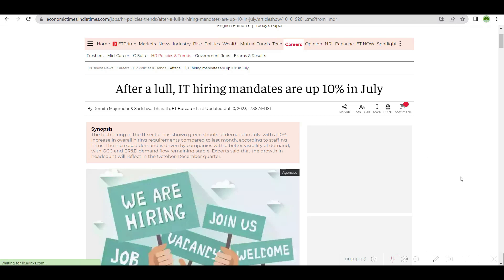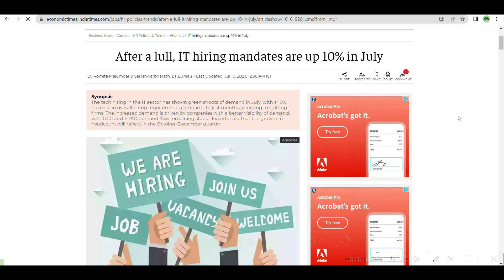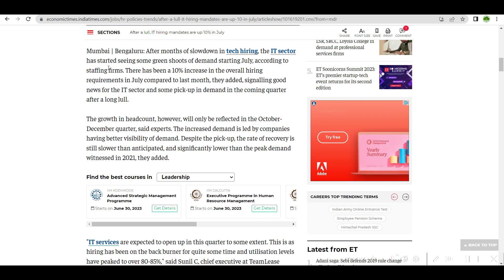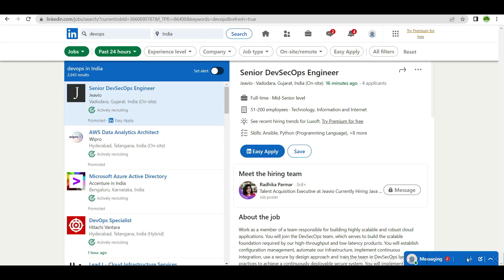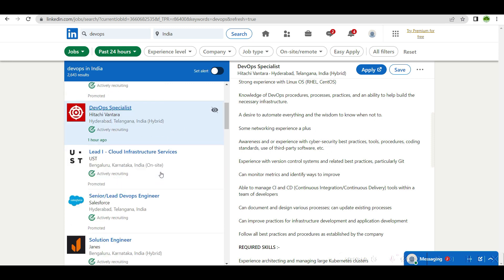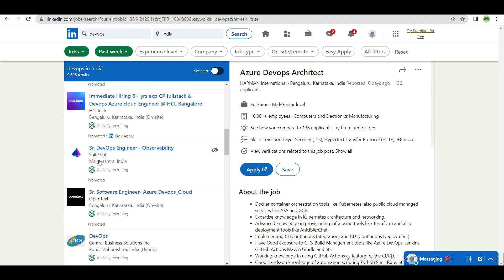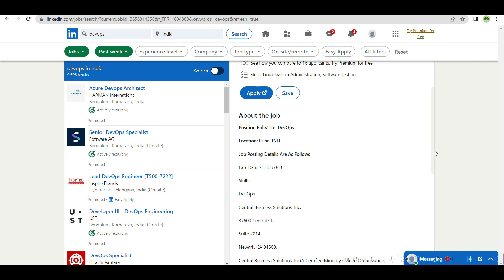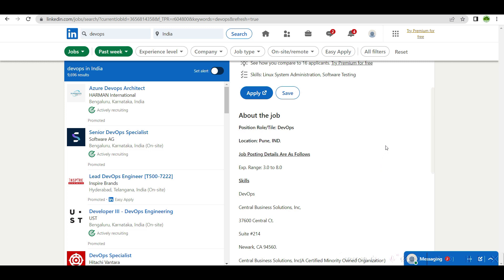DevOps Openings in July 2023 | IT hirings are up 10% in July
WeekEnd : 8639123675